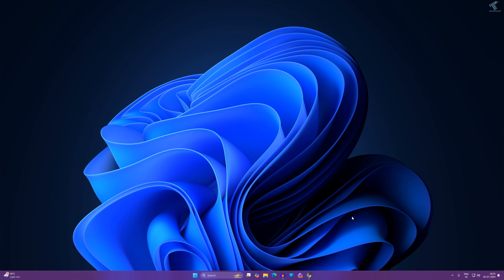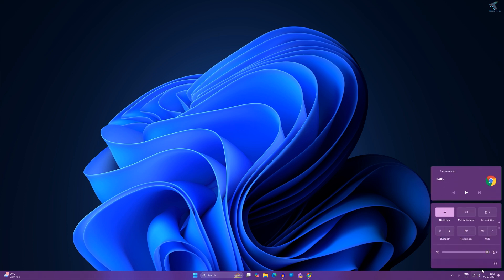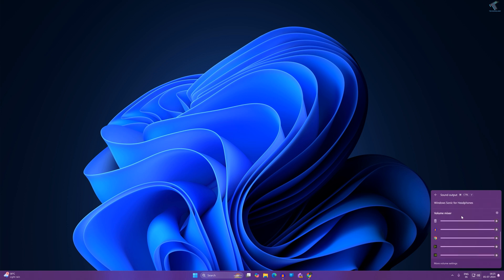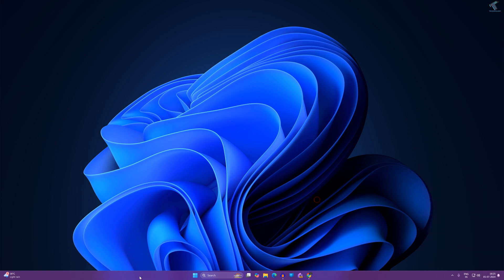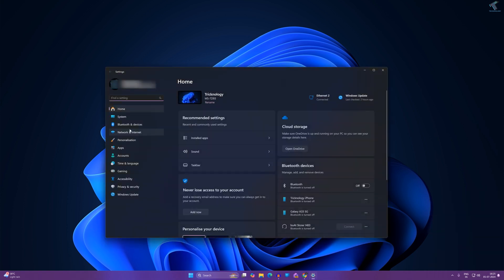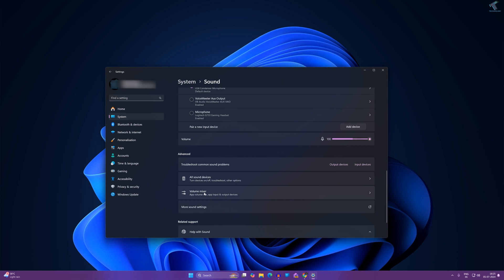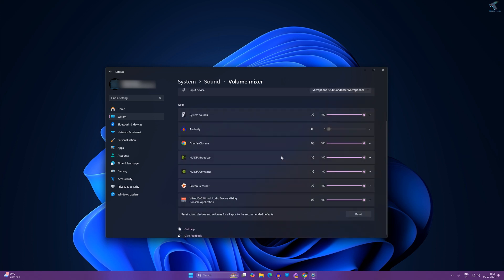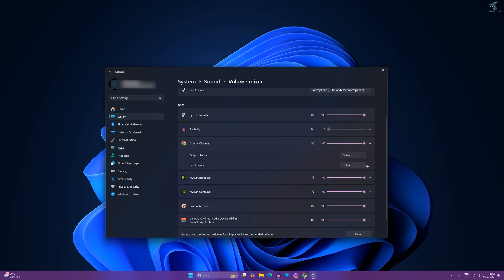How to Set the Volume for individual Apps in Windows 11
Here in this video tutorial, I will show you guys how to set the volume for your individual apps on your Windows 11 PC or Laptop.